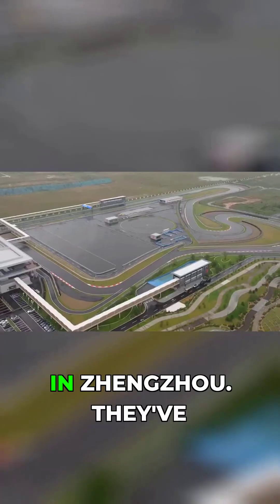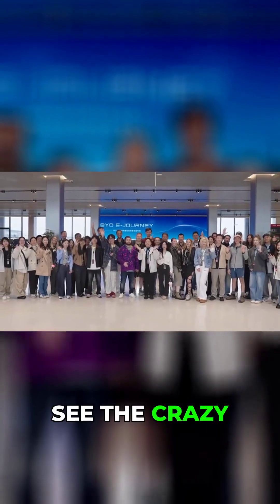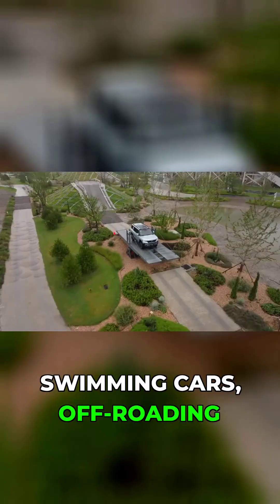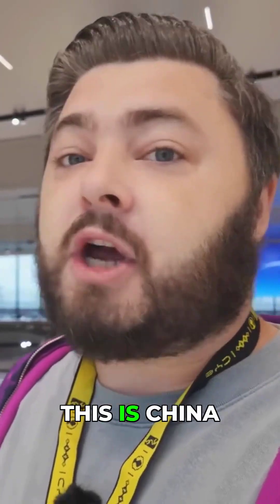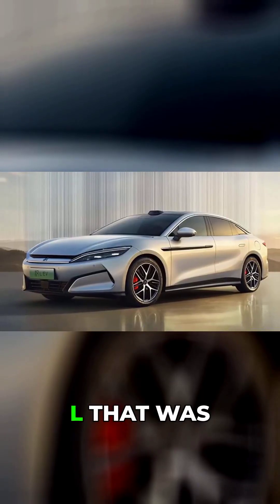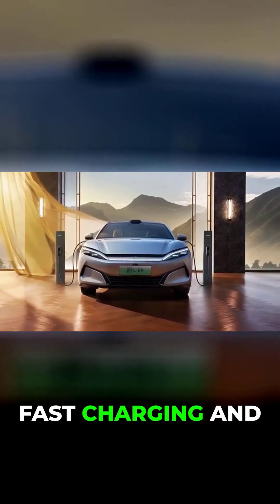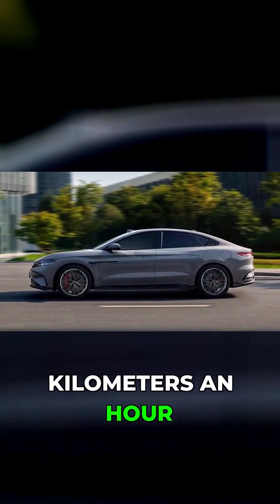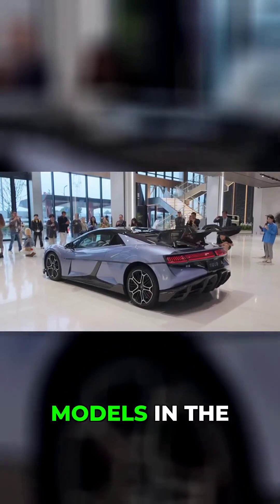BYD's CRAZY Tech: Supercars, Swimming Cars & Megawatt Charging!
We can connect you with our experienced Car Export partner.

I got to experience BYD's latest tech at their Experience Track, and the byd yangwang models are pushing boundaries! From extreme off-roading to supercar performance on the track day, BYD is showcasing automotive innovation. Is this the future of ev technology?